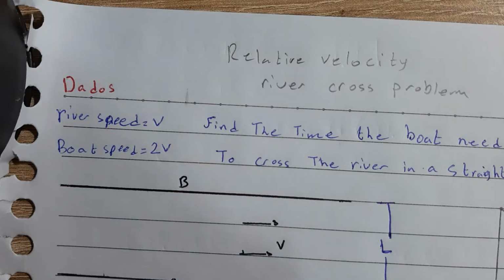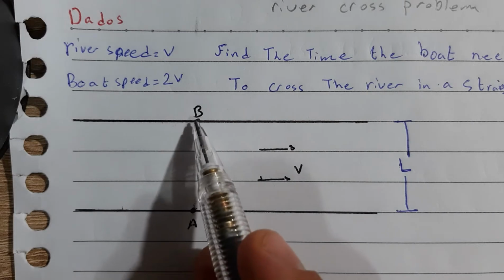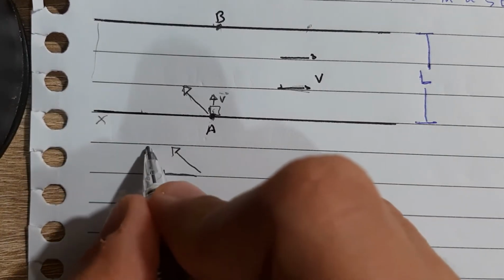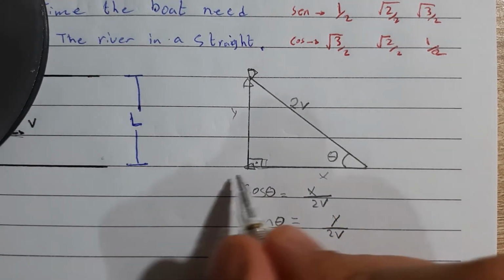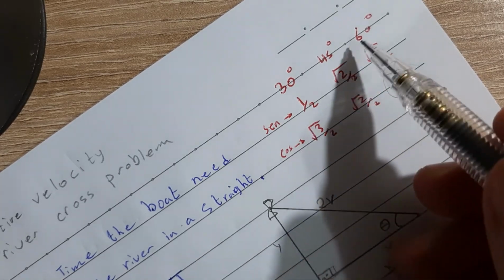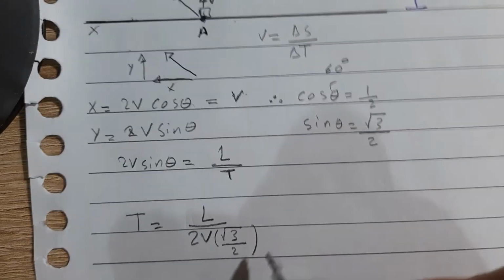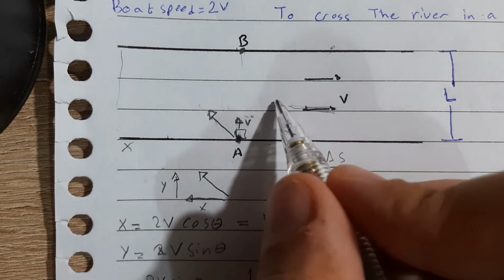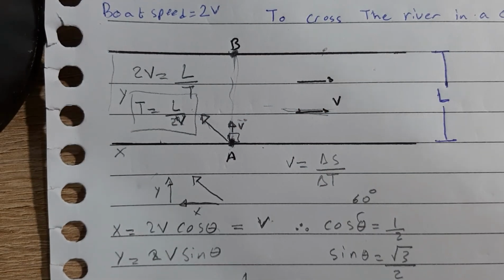MEXT.Under.PHYS.2013.Q1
. River crossing problem
.Vector
.Trigonometry